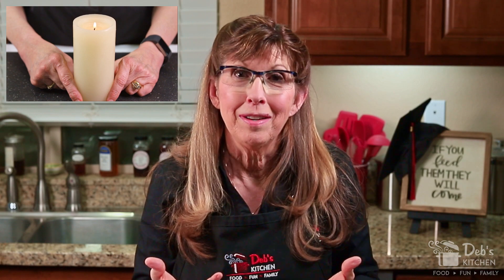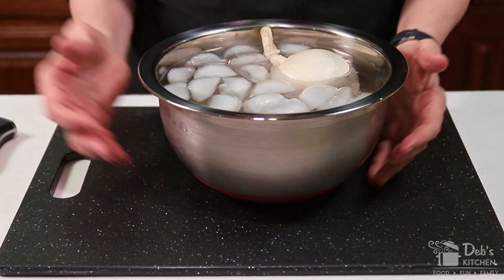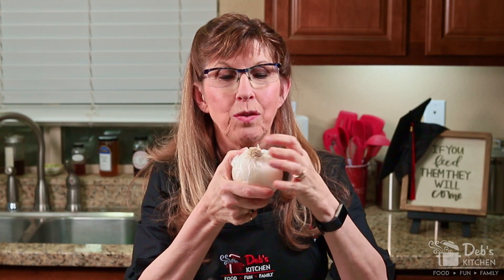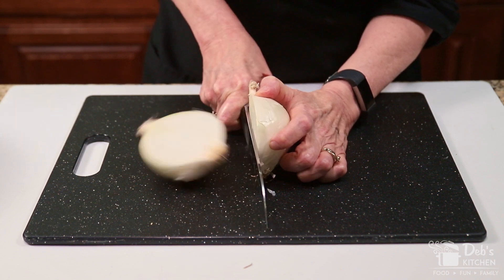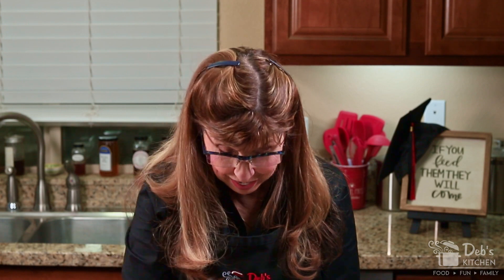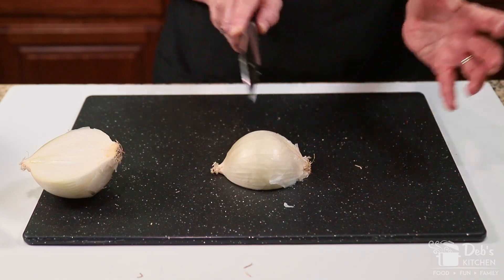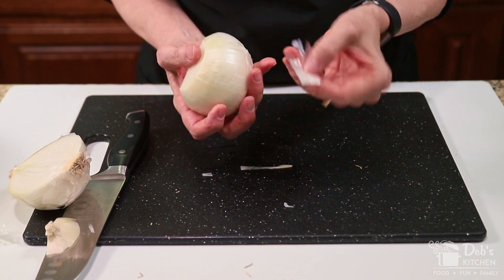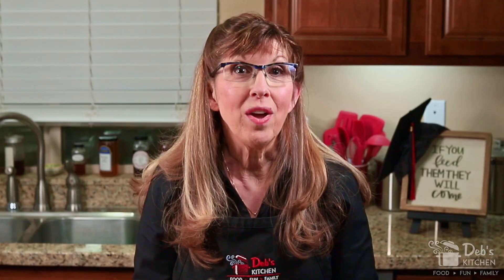Slice & Chop Onions Without Crying | Cooking Hack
3 simple secrets how to slice, dice or chop onions without crying.
No gimmicks—and it actually works!

The DK College Video series covers basic cooking skills, information and know-how to help you get from Market to Meal. Let me know what you'd like to see in a future episode!

—Deb

Step 1:
Use a cold onion

Step 2:
Use a really sharp knife

Step 3:
Halve your onion, place the cut side down and remove the "hot spot" immediately

Proceed to slice, dice or chop as desired!